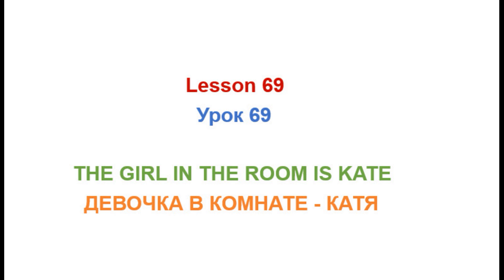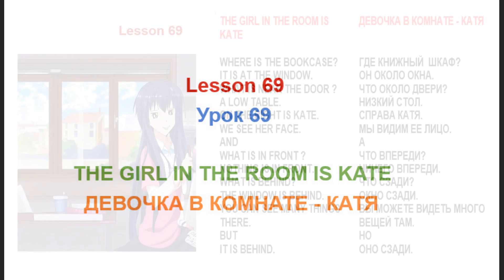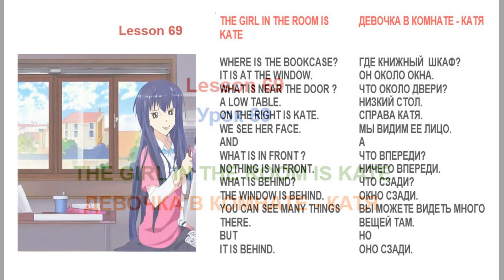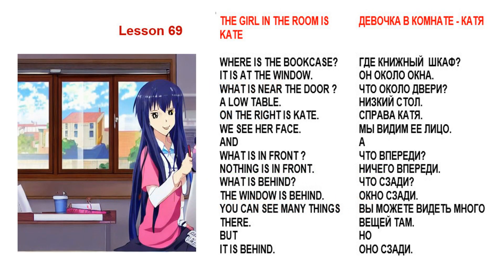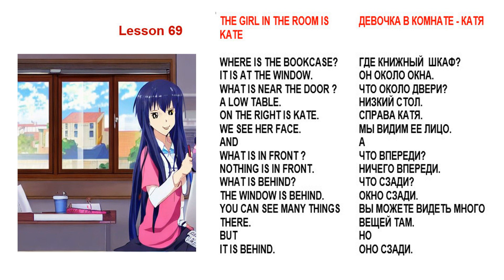Lessons 69. From Little to Big. Read my program and learn English automatically.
From Little to Big. Read my program and learn English automatically.
The program is available by Skype
address: Hachatoor